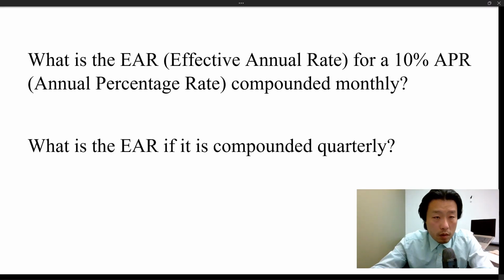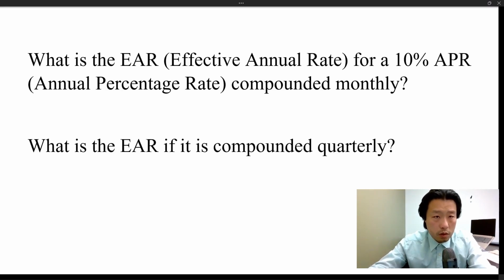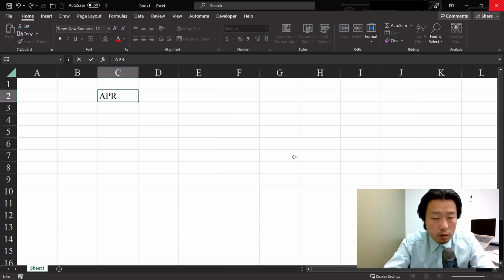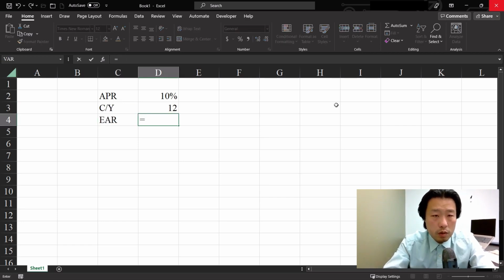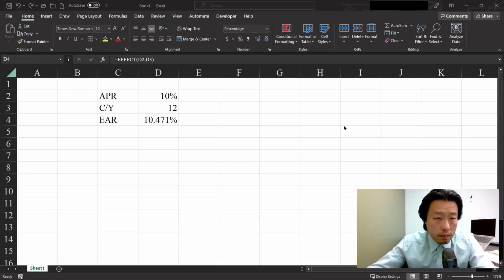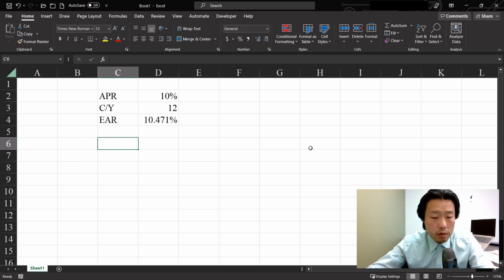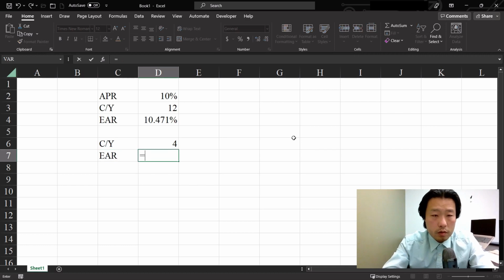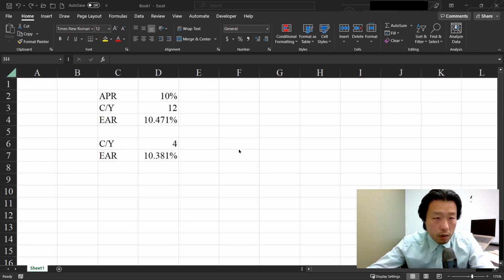Find The EAR from the APR **AI Dubbed** (With Excel)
Find The EAR from the APR with Excel

What is the EAR (Effective Annual Rate) for a 10% APR (Annual Percentage Rate) compounded monthly? What is the EAR if it is compounded quarterly?

0:00 Introduction
0:28 Excel Solution